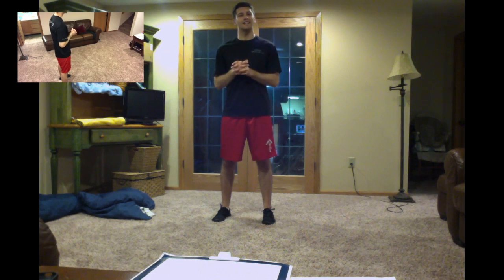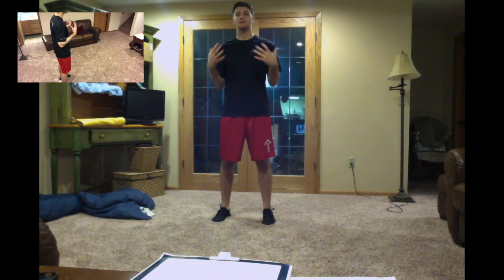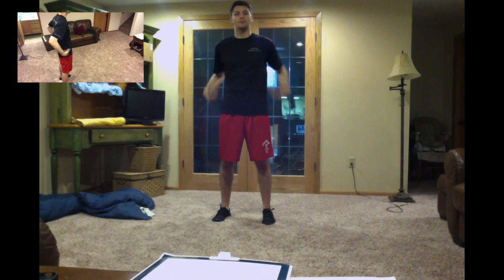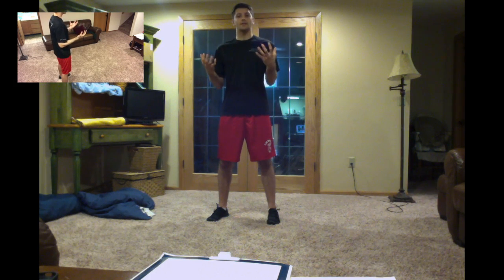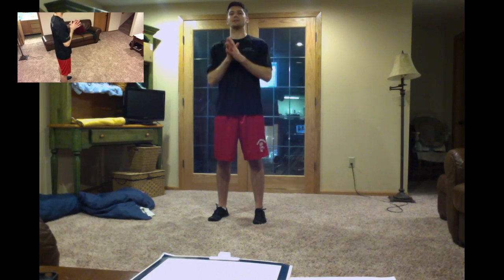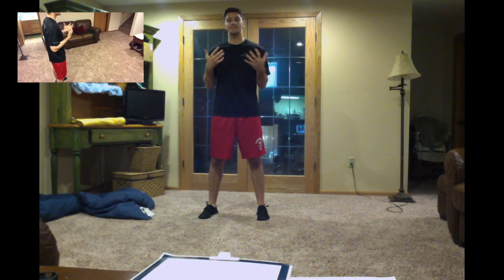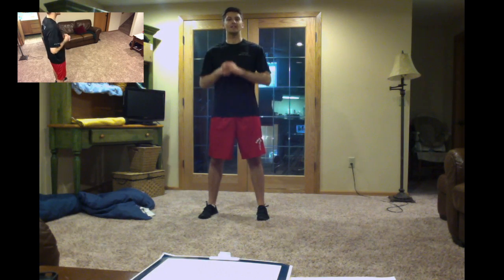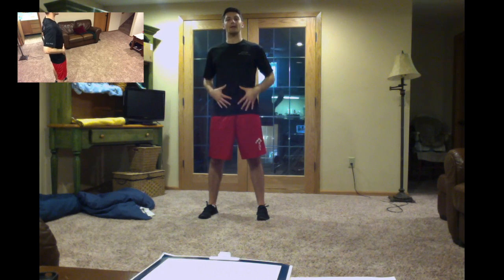Burpee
How to do a basic burpee